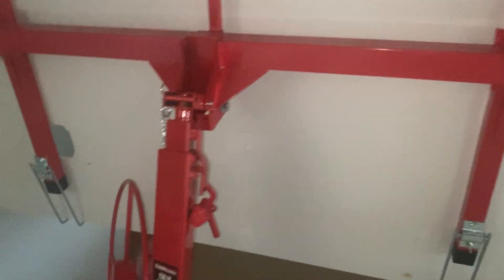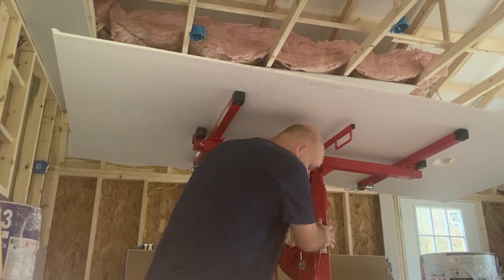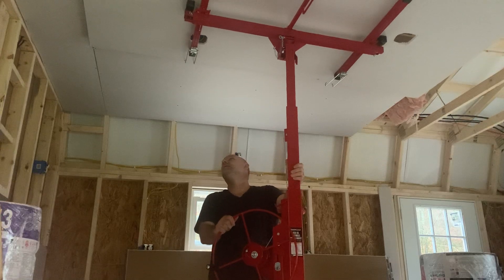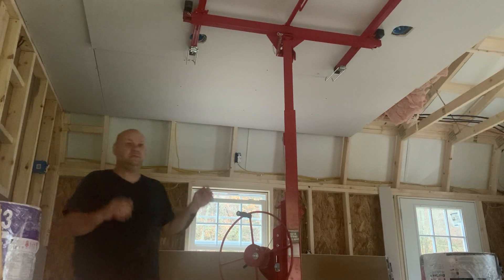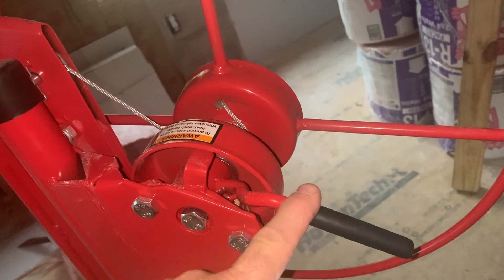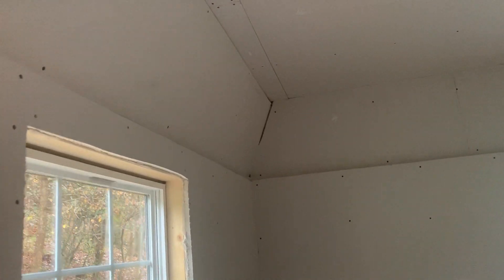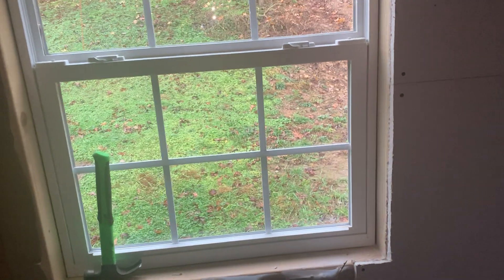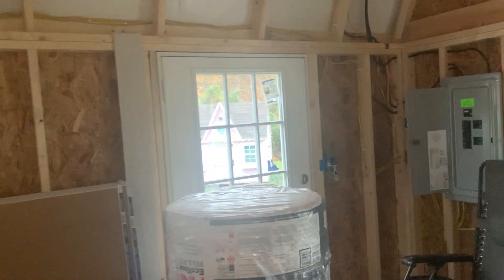Tiny house dry wall lift demo